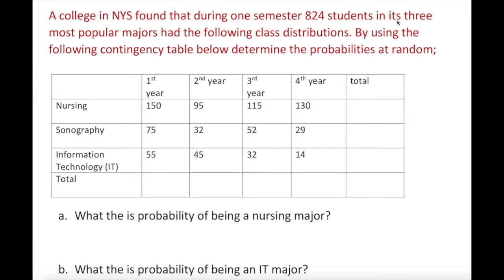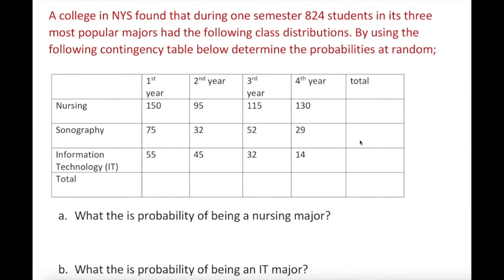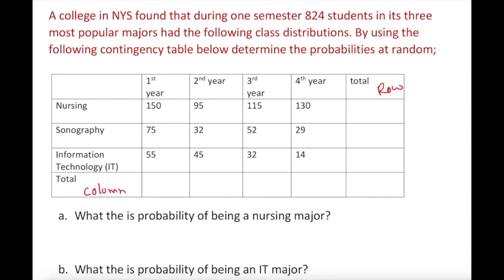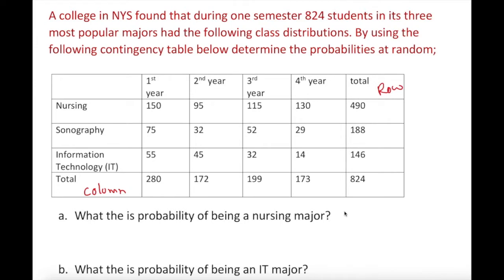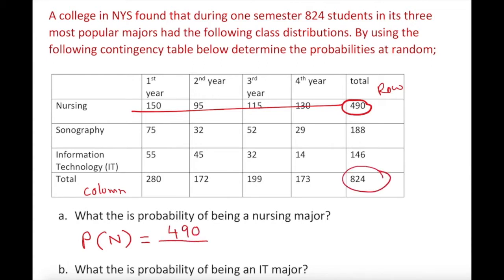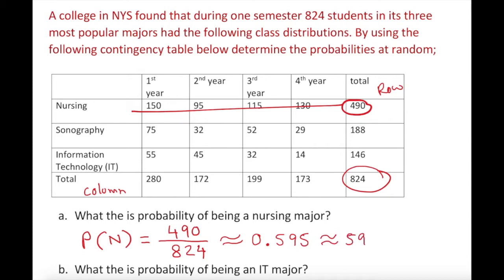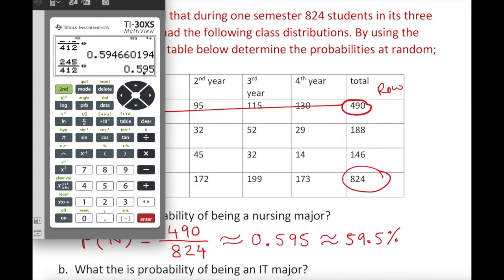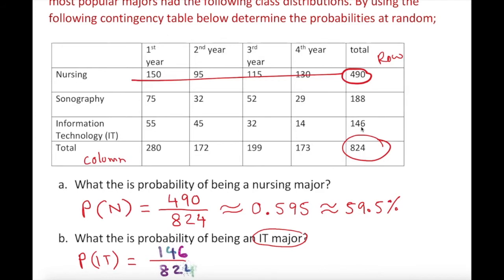Addition and Multiplication Rule in Probability for both one and Two Events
This video will help solve probability  questions from  any table.